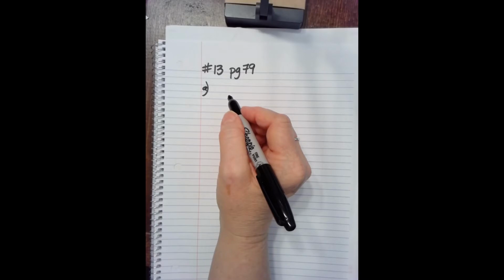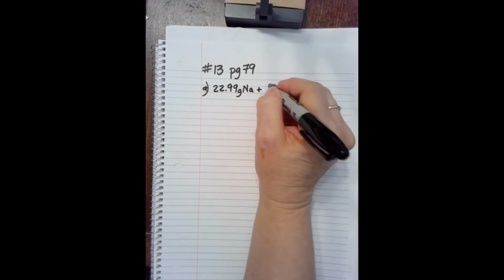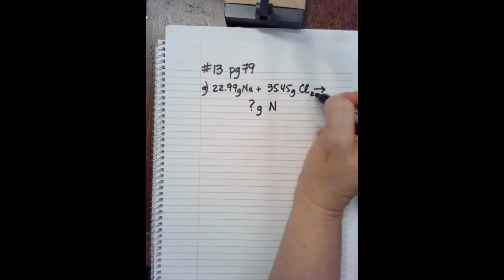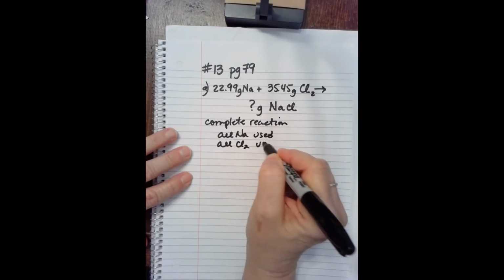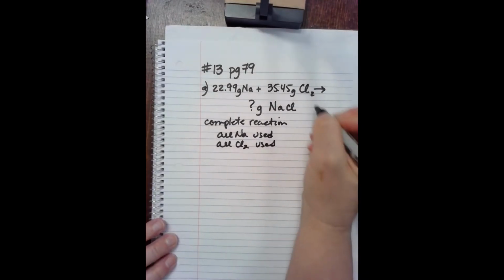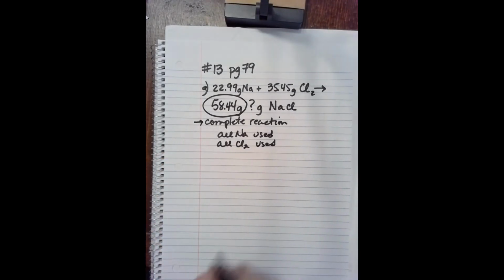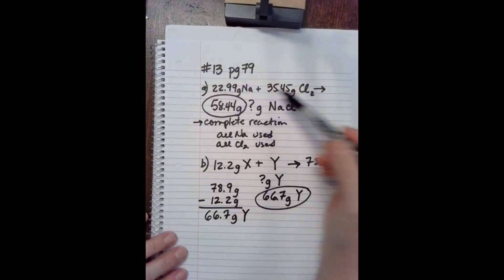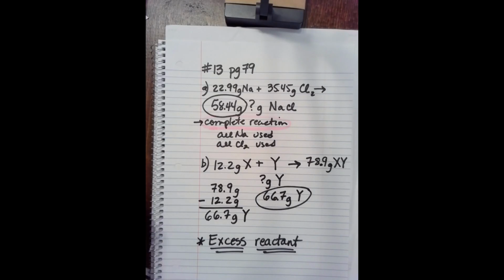Mass Conservation PP13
Chemistry C3 PP13